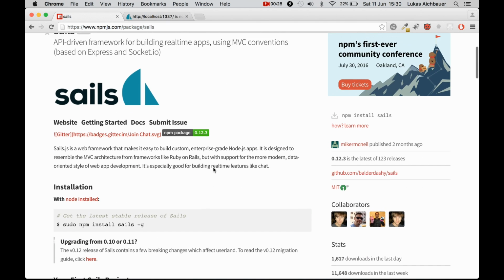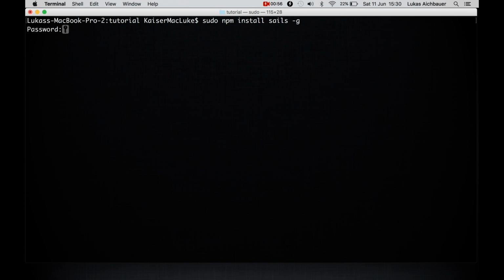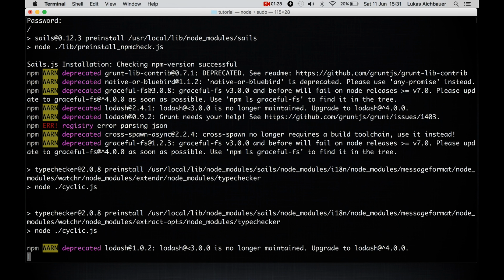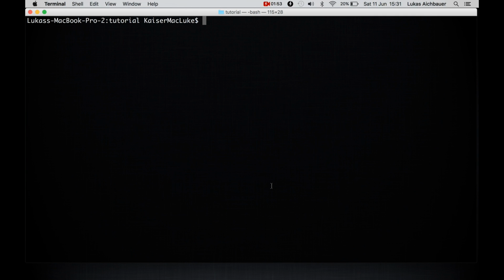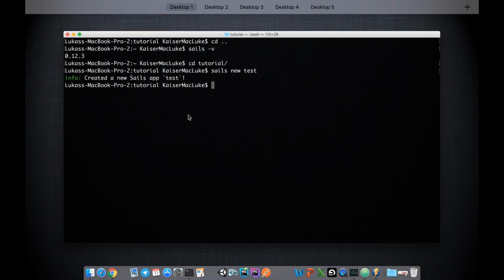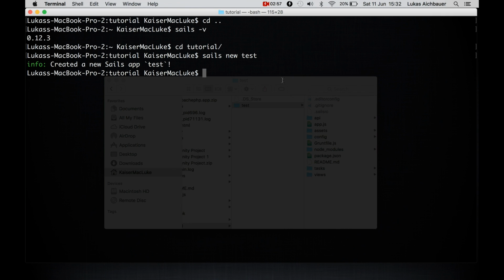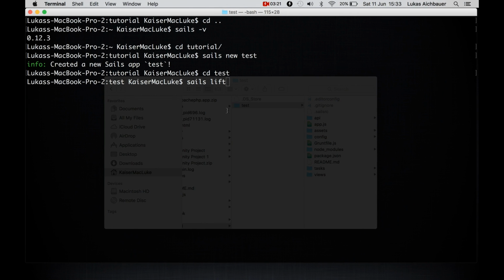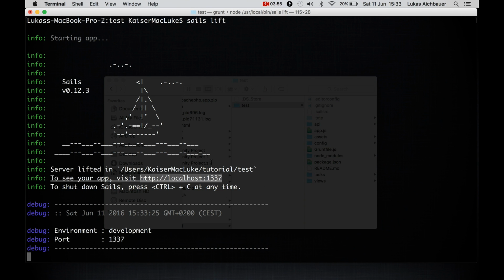Install global packages with NPM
In this tutorial we will learn how to install global packages via NPM Node is by far one of the largest package manager out there, with over 240.000 packages available, free for everyone. In this video we will install a node package called Sails.js